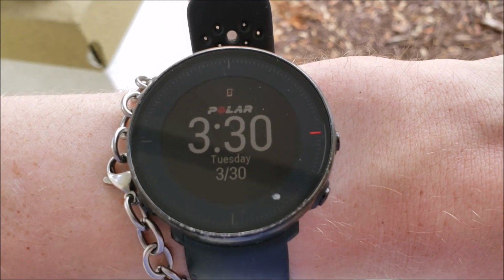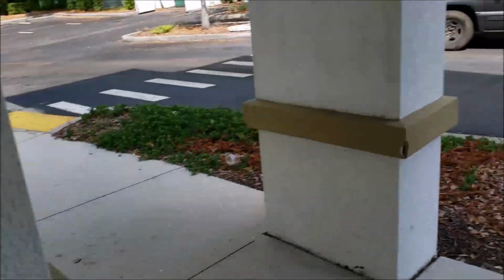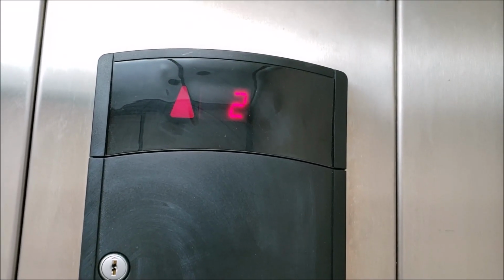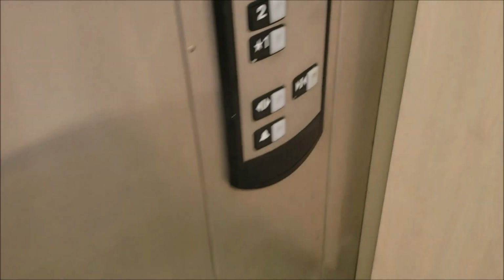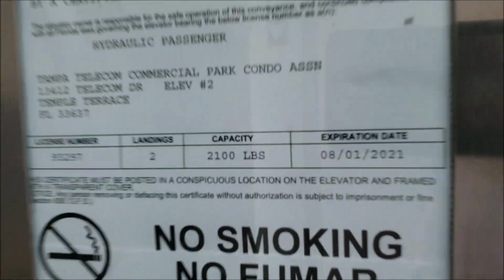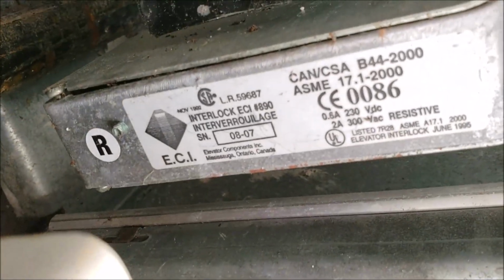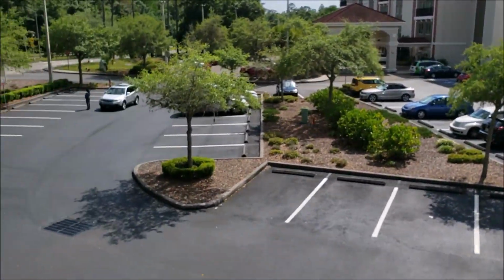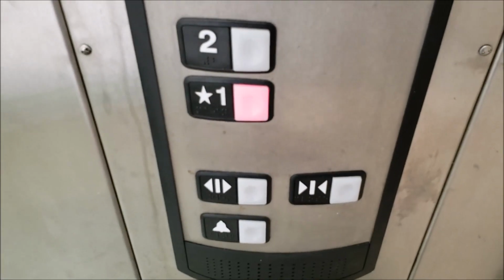330A Day! Schindler Hydraulic Elevators - River's Edge at Telecom Park - Tampa, FL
Recorded on March 30, 2021 at 3:30pm.

After failing to ride the 330As at the MOSI pedestrian walkway, I decide to come film here instead. These were installed in 2007, and have regular HT fixtures (whereas the walkway has HT VR).